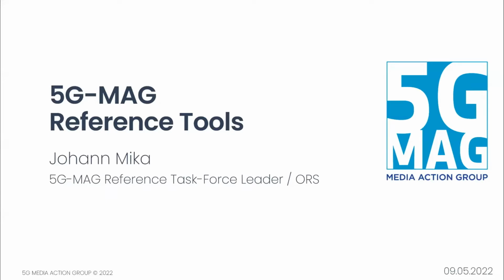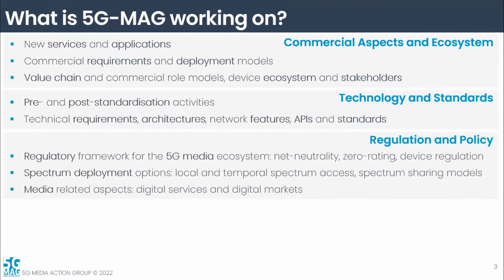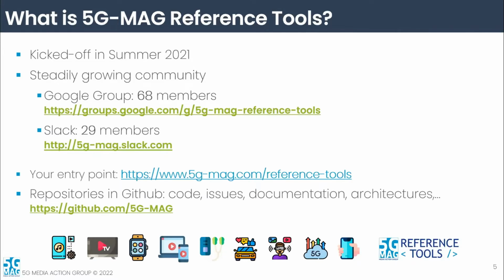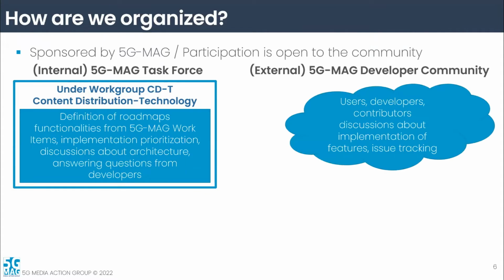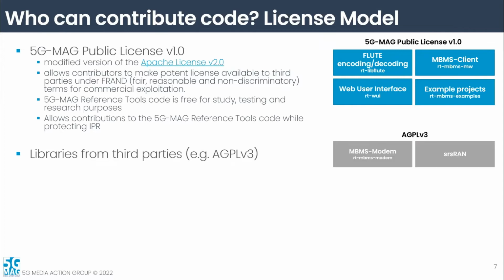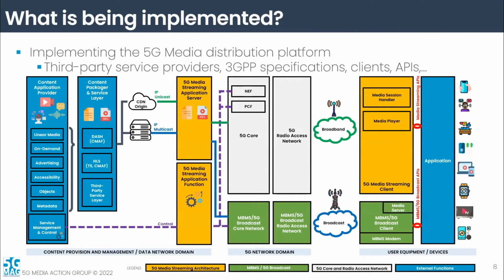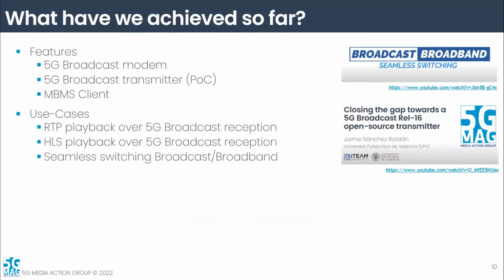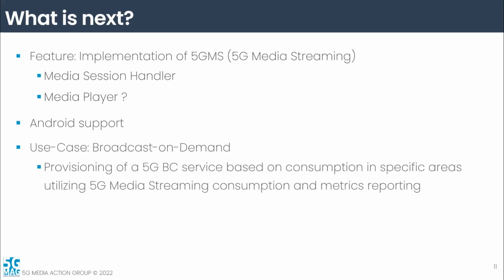OSMART Workshop - 09.05.22 - 5G-MAG Reference Tools presentation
Johann Mika, 5G-MAG Reference Tools Task Force Leader, presents what 5G-MAG Reference Tools is about, the current status of development and potential future plans.